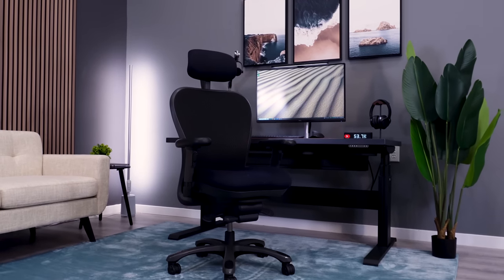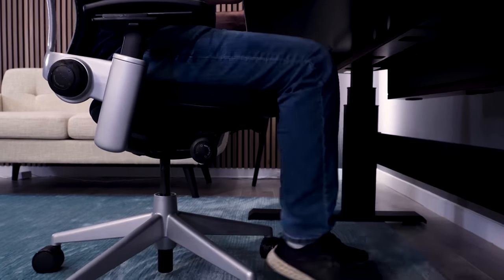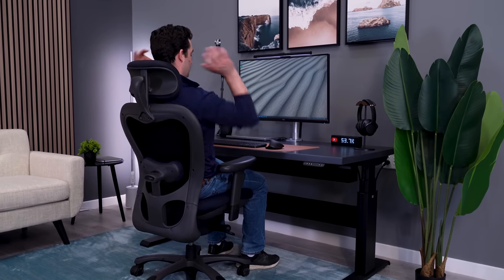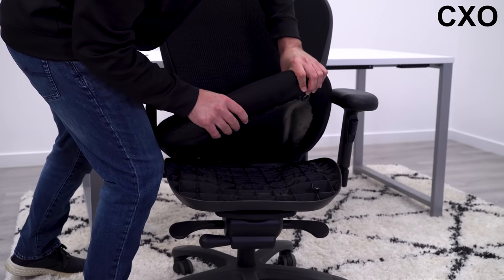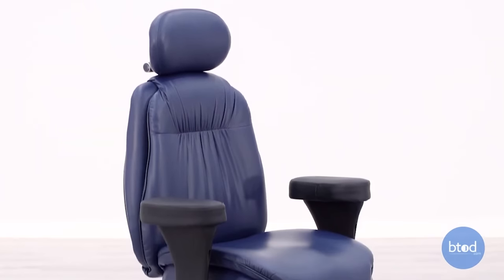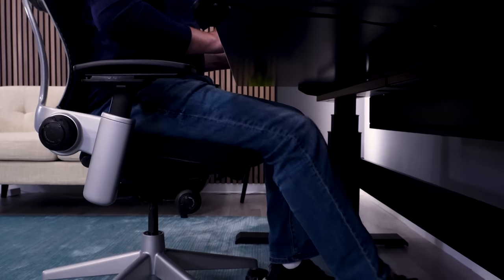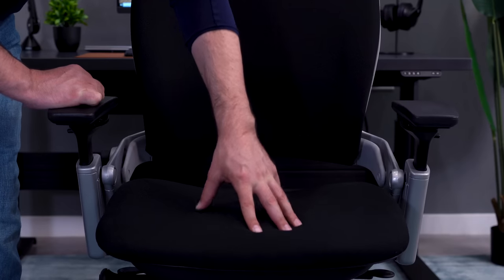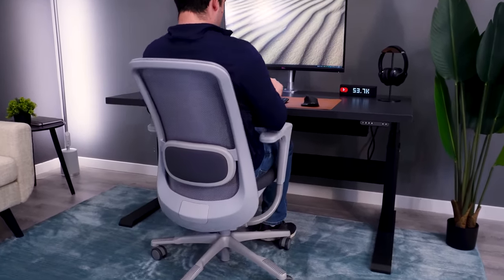This One Thing Destroyed My Back…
If I told you the most comfortable office chair I have ever used almost destroyed my back, you might not believe me...

LaMetric Clock (Amazon)
BenQ ScreenBar (Amazon)
Logitech MX Vertical Mouse (Amazon)
EPOMAKER Keycaps (Amazon)
EPOMAKE AKKO Retro (Amazon)
Keychron K4 96% (Amazon)
Govee Floor Lamp (Amazon)
Samsung 49" Ultrawide (Amazon)
Shure M7 Mic (Amazon)
Rode Mic Arm (Amazon)
KELOTEVEN Plant (Amazon)
Round End Table (Amazon)
SAFAVIEH Rug (Amazon)
IDEA4WALL Frames (Amazon)
SIGNWIN Framed Canvas Art (Amazon)
Kingfun Loveseat (Amazon)